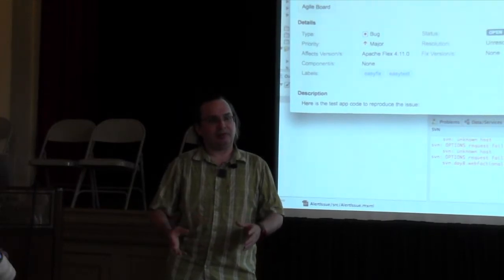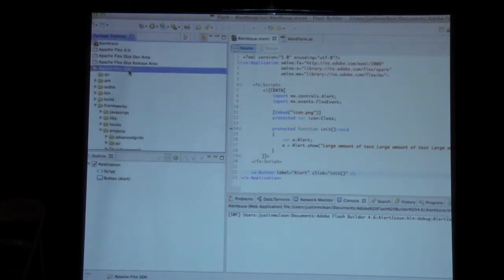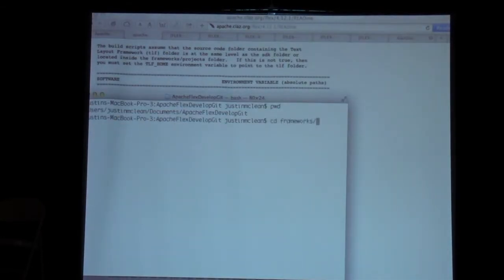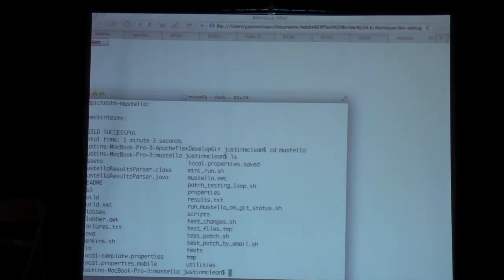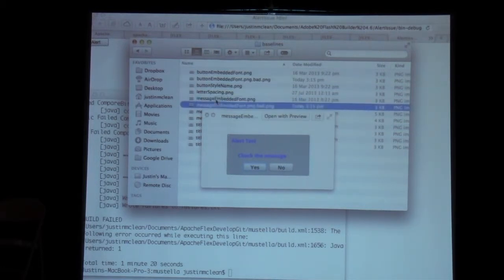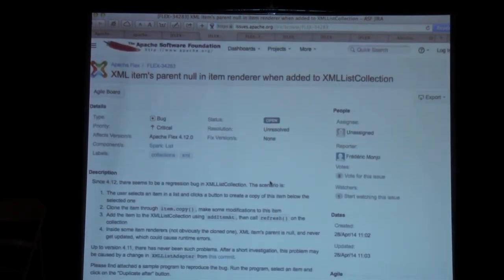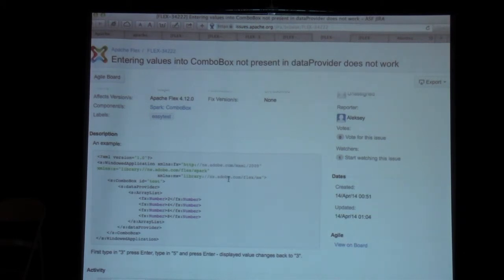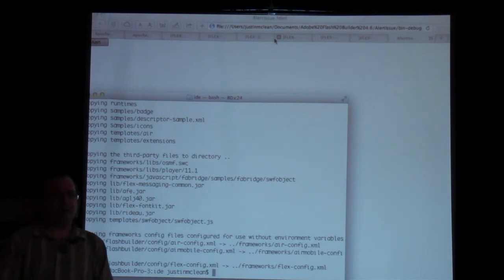Justin Mclean Fixing bugs in Apache Flex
Justin walks us through the process of finding and fixing bugs in the Apache Flex SDK